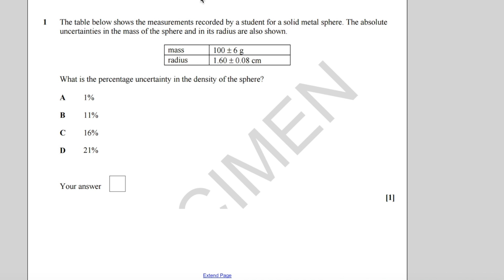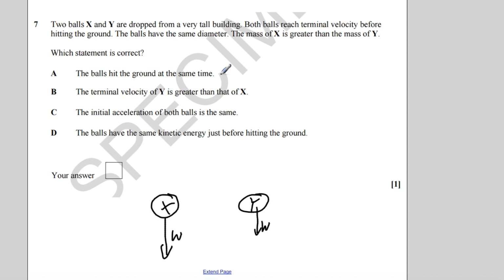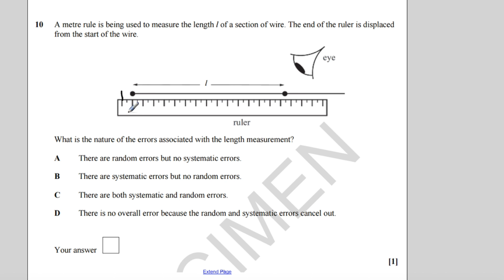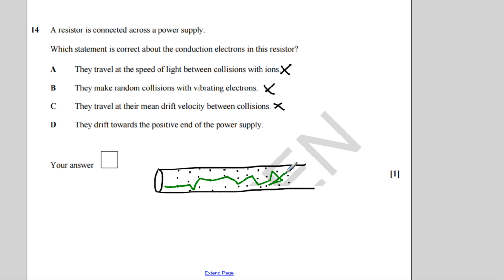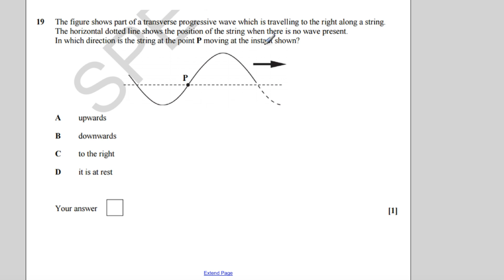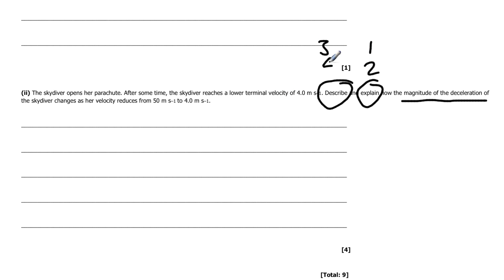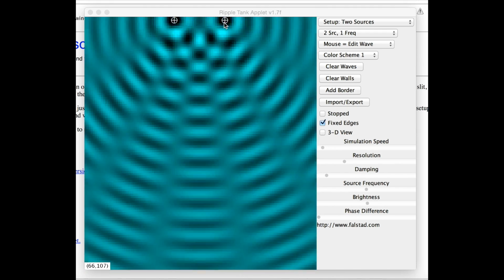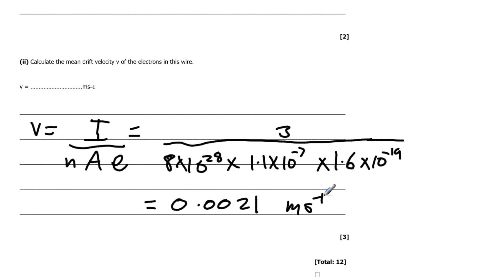AS Physics March exam paper solutions 2016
A video showing solutions and tips for improvement following the 2016 AS Physics mock exam paper.

Before watching the video, make sure you have the exam board mark scheme for this test to self assess your answers. This will help you understand the phrasing you need to include in certain questions.

Let me know if you found this video useful. Also feel free to let me know if there are any errors in my solutions. I would be grateful of your feedback.